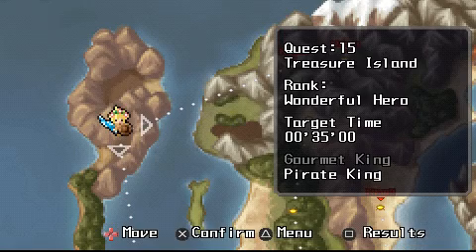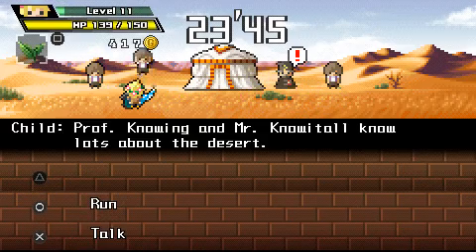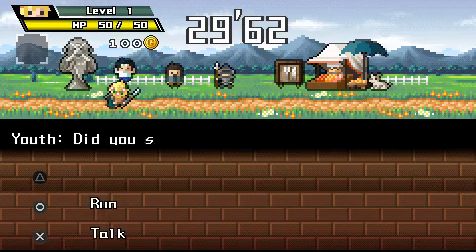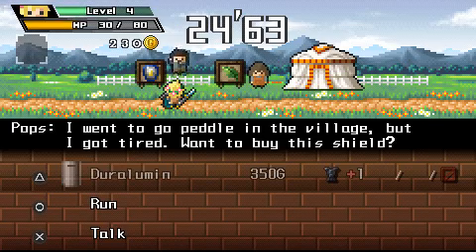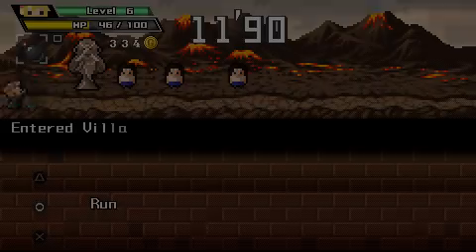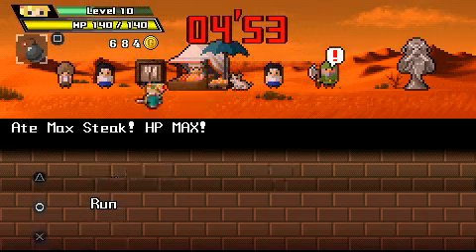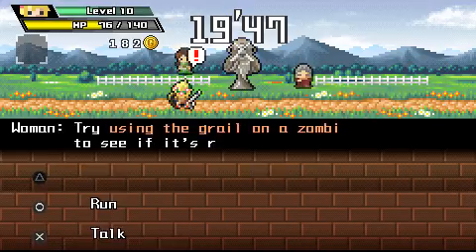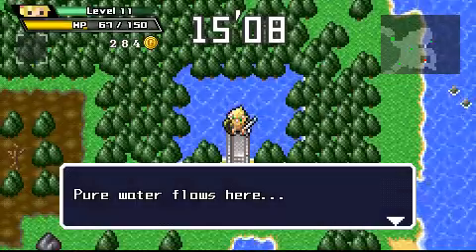A Glitch in the Matrix: Let's Play Half-Minute Hero! [Episode 11]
FOR SOME REASON, YouTube has reduced the max quality available on a lot of my Half-Minute Hero videos to 240p. If you're affected by this, you can download the file in its original quality over
why is that quest so boring

Titles Earned:
Sword Guide: Recruit Dain.
Fort Stopper:Stop the castle.
Bomber: Use the Giant Bomb.
Detective: Find the Bandit Trio in each hiding spot.
Trendy: Get the Trendy Band.